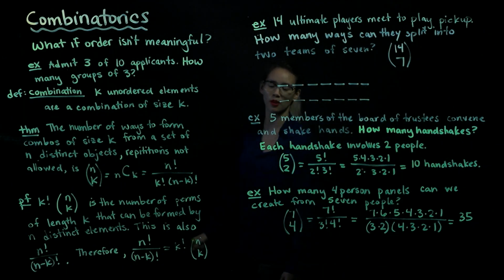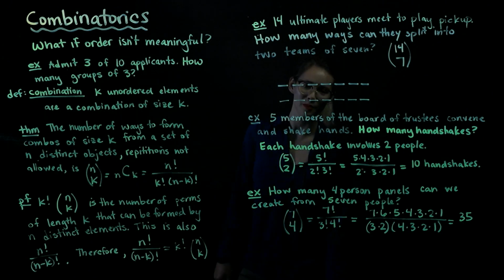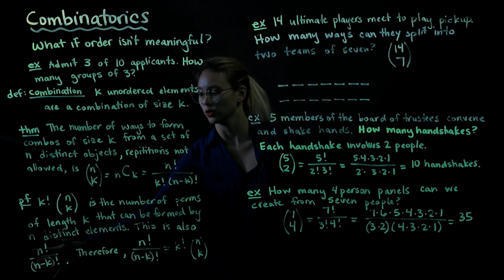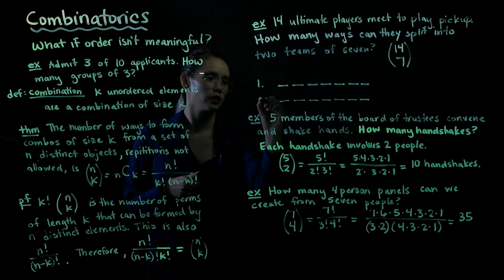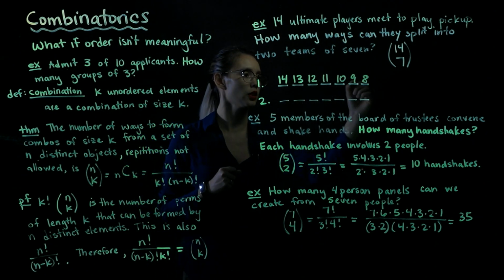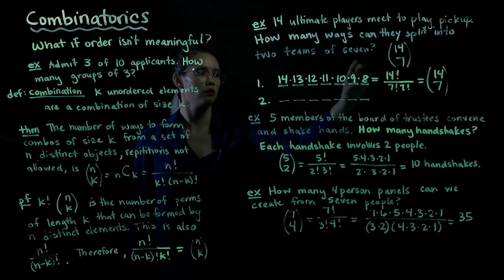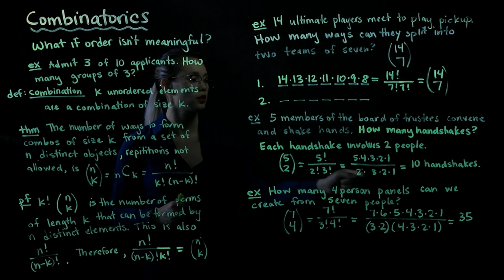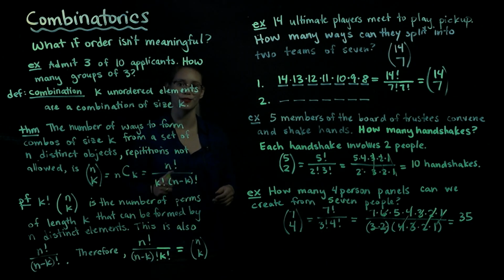Combinatorics: When Order Doesn't Matter